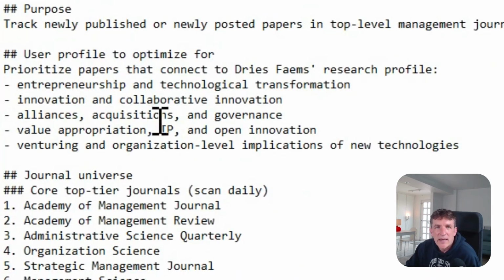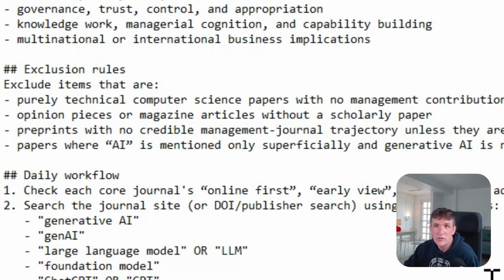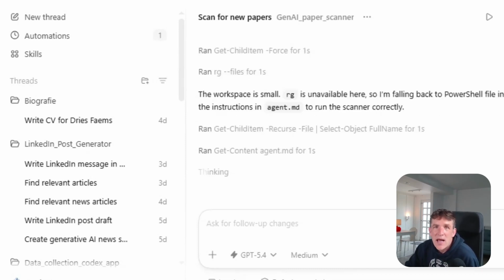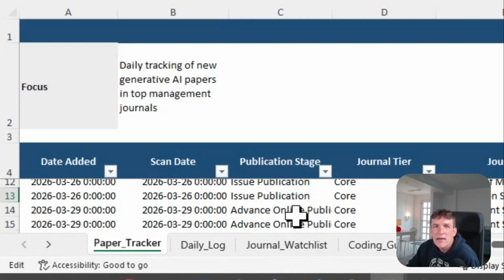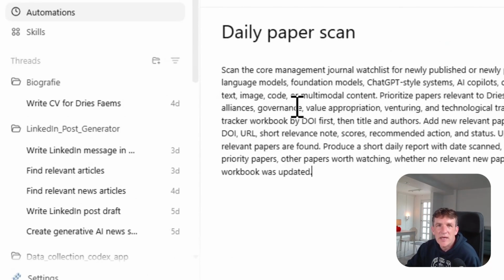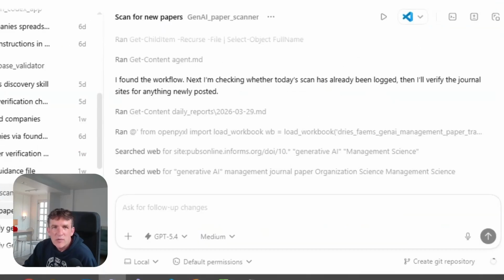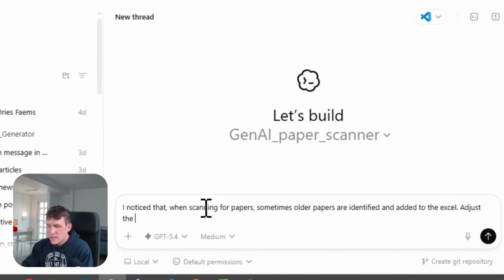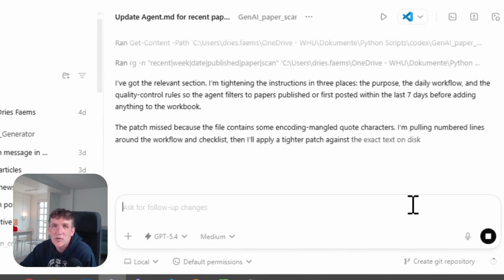Amazing! This Hidden ChatGPT Feature Automates Your Entire Workflow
Automate your workflows with ChatGPT Codex (step-by-step tutorial)

In this video, I show you how to use the ChatGPT Codex app to automate real workflows directly on your computer. You’ll discover how to connect folders, create an agent.md file, and build powerful automations that run daily without manual work.

We walk through a real example: automatically scanning for new academic papers on generative AI and updating an Excel file—fully hands-free. You’ll also learn how to refine and optimize your AI workflows over time by improving your instructions.

💡 What you’ll learn:

How to access and use the Codex app in ChatGPT
How to connect AI to your local folders
How to create powerful agent.md instructions
How to automate repetitive workflows (daily scans, updates, etc.)
How to continuously improve your AI automation setup

This is a must-watch if you want to go beyond prompts and start building real AI-powered systems.

00:00 Introduction to Codex Apps
03:07 Executive Training and Workshops on Gen AI
04:10 Navigating the Codex App for Automation
05:05 Creating Projects and Context in Codex
07:18 Developing the Agent.md File
10:41 Executing Scans and Automating Workflows
14:18 Scheduling Daily Automation for Paper Scans
15:43 Optimizing the Agent.md File for Recent Papers